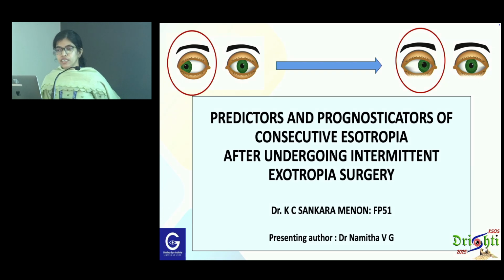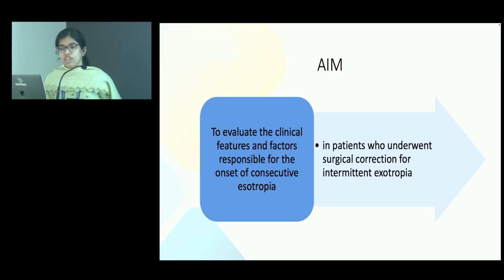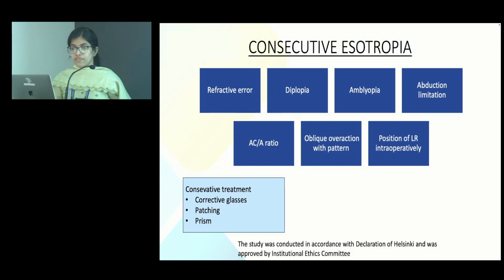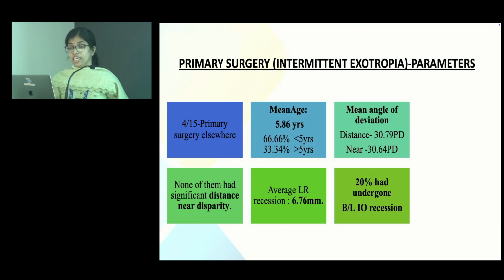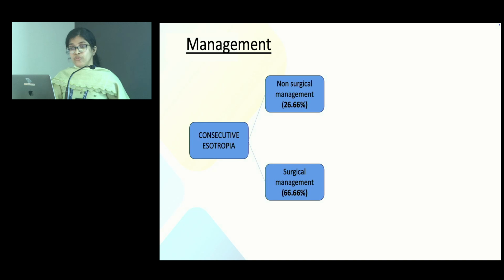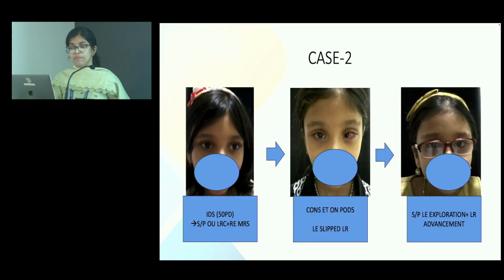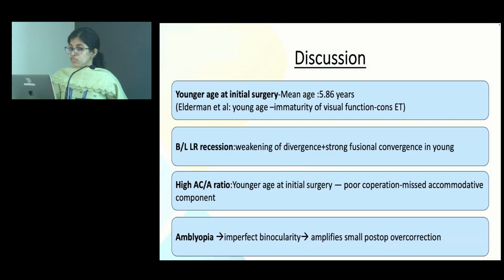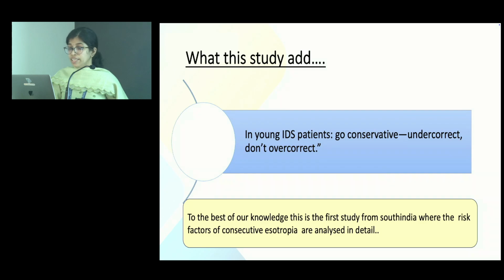KSOS 2025 FP51 T Dr NAMITHA V G PREDICTORS PROGNOSTICATORS OF CONSECUTIVE ESOTROPIA AFTER UNDERG